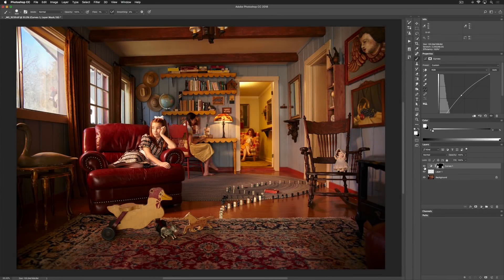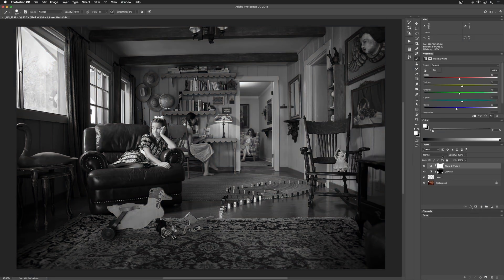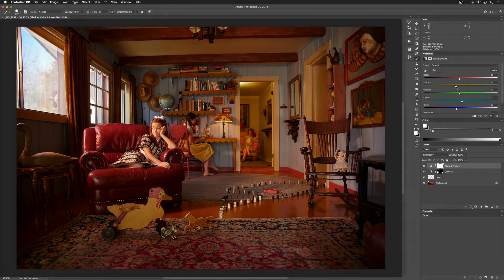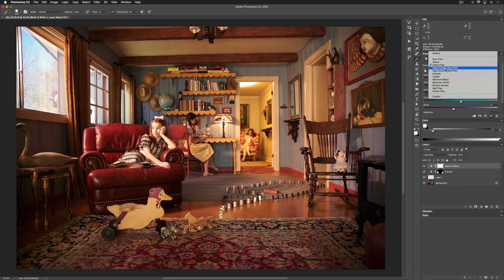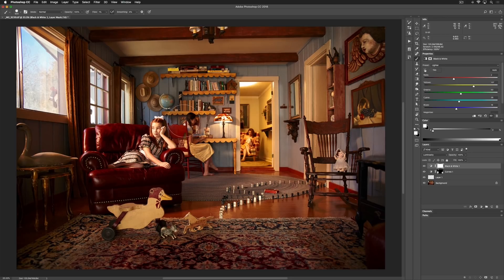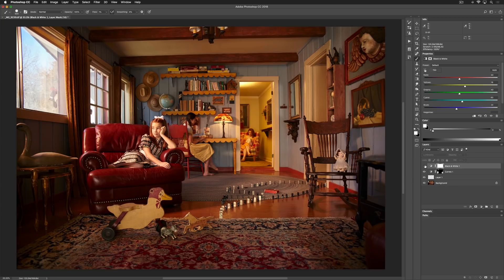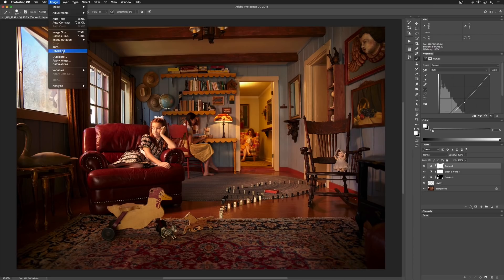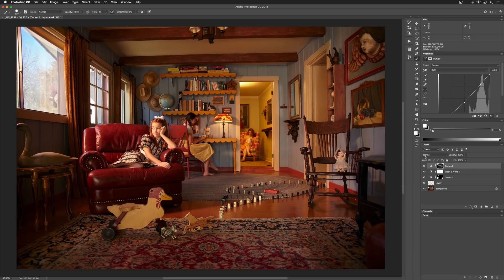The Science Of Color | Luminosity Adjustment Free Excerpt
Explore the full tutorial here on color theory for portrait photographers

Check out this tutorial and our entire tutorial library from PRO EDU